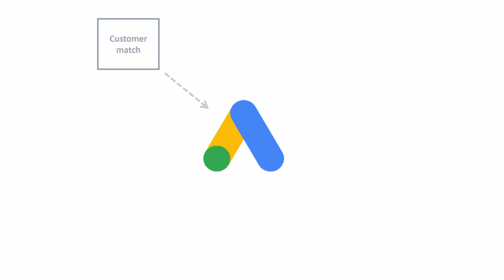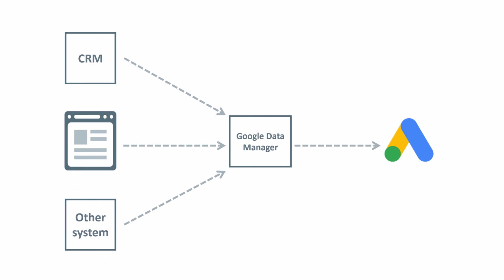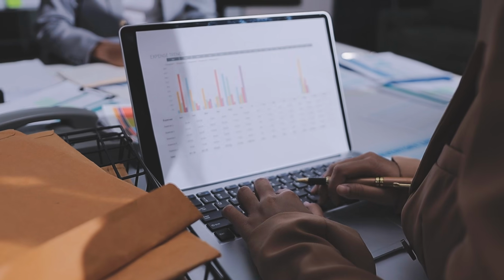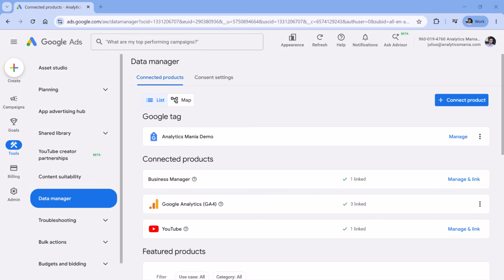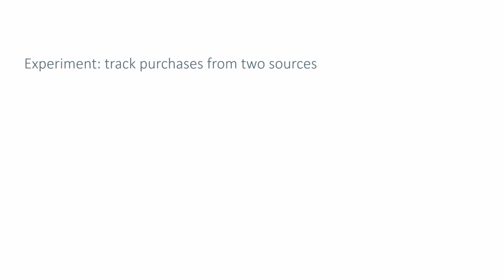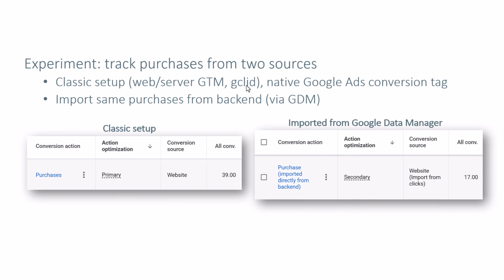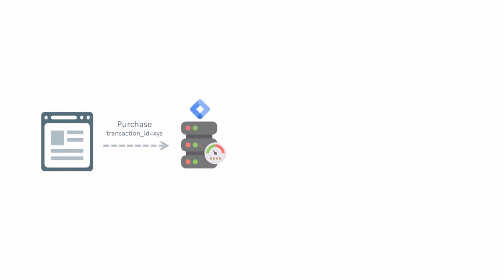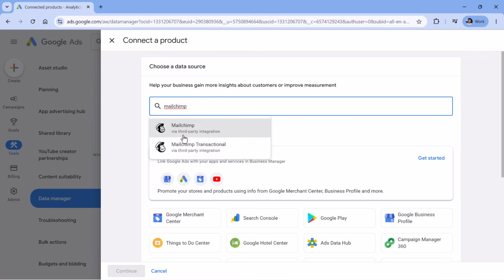The new way Google wants your first-party data (Google Data Manager)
Managing first-party data in Google Ads used to involve several separate tools and configurations. Instead of managing multiple tools and setups, Google Data Manager brings everything into one place.

You will learn what Google Data Manager is, how it works, and why Google is putting more focus on first-party data.

You'll learn:
- Why Google built Data Manager and how it attempts to lower the technical barrier for data collection.
- The difference between the point-and-click interface and the new Data Manager API.
- How Data Manager deduplicates conversions when paired with Google Tag Manager setups.
- How Data Manager and server-side GTM work together to build a high data strength setup.

=== LINKS ===